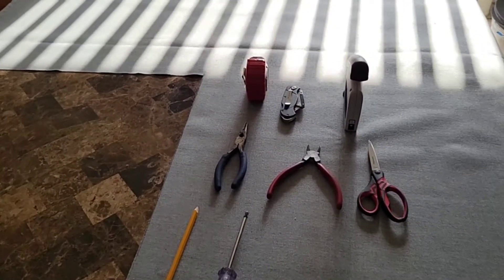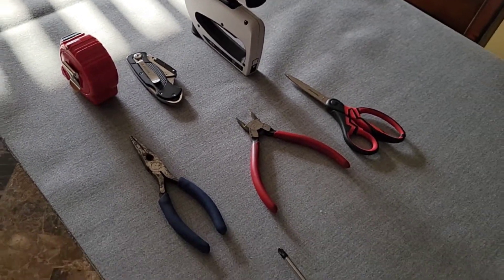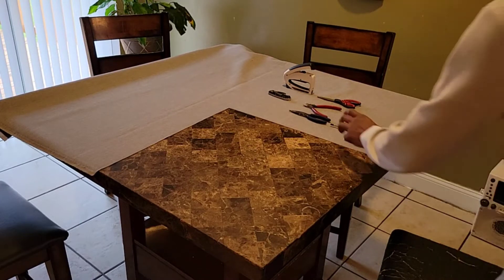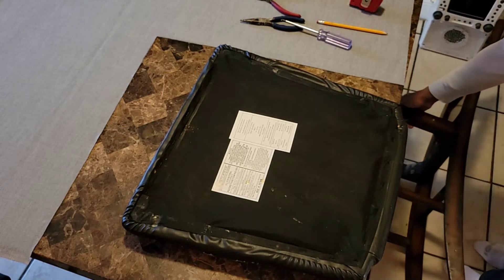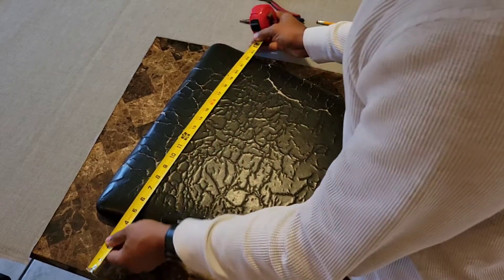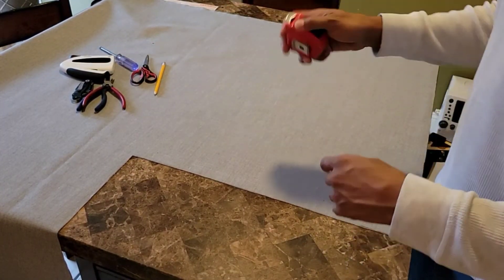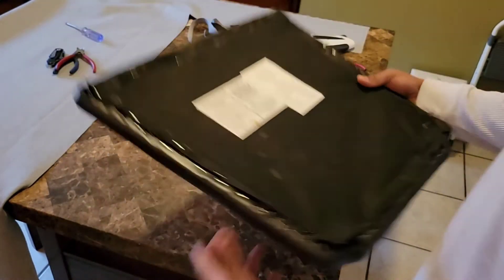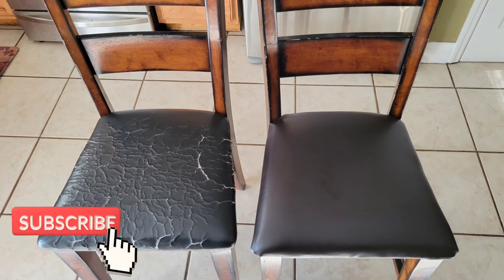how to make your old chair look new again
in this video I'm going to show you how to reupholstery your vinyl chair and make it look new again